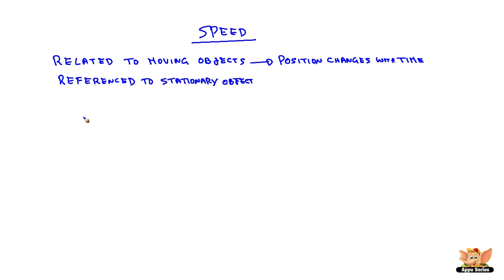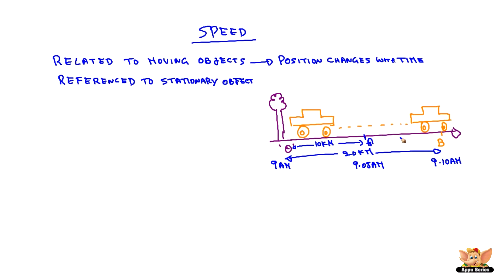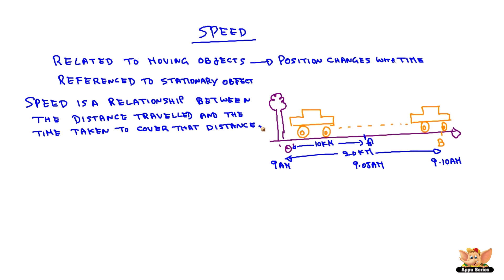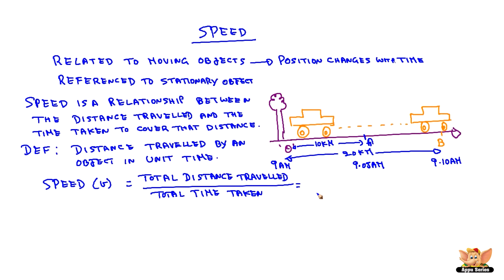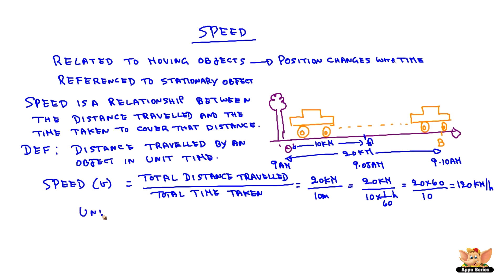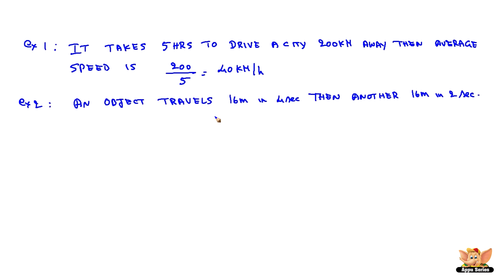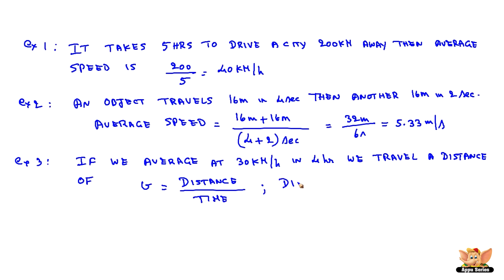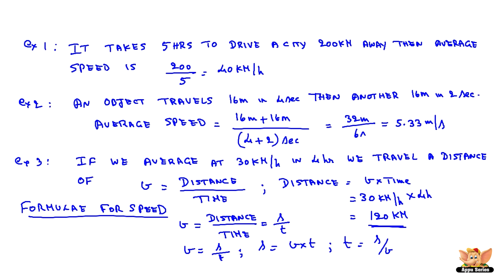What is Speed and Avg. Speed?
This video explains about speed and average speed, their definition, units, equation and examples.